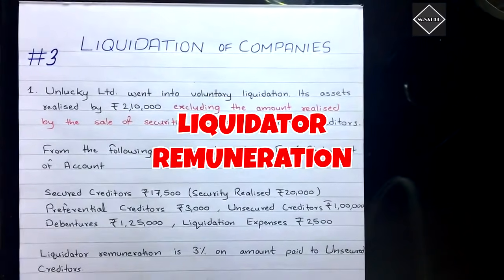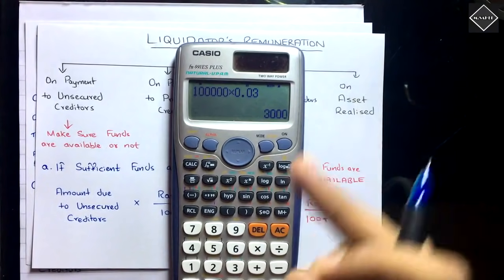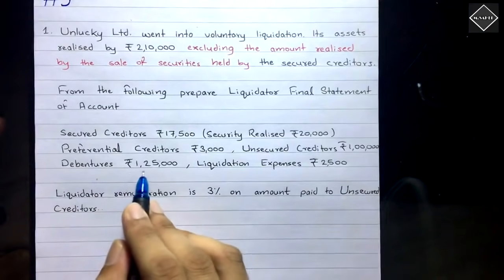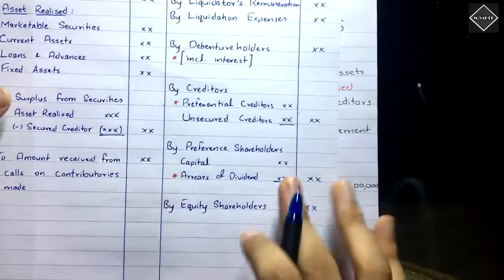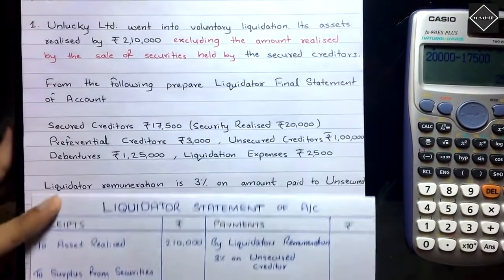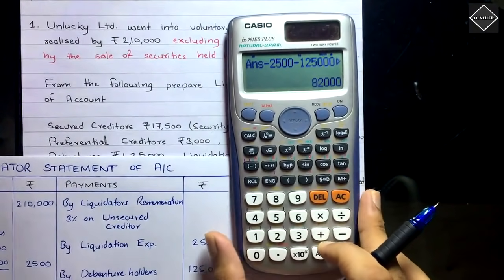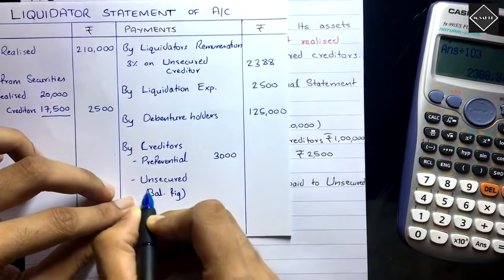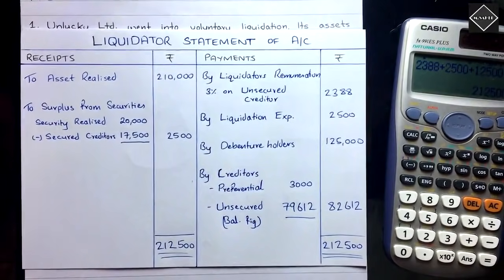#3 Liquidation of Companies - Problem 1 -By Saheb Academy - B.COM / BBA / CA INTER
In this video I have solved a simple problem of Liquidation of Companies where I have explained how to prepare Liquidators Statement of Account.

After watching this video you will easily solve simple problems of Liquidation.